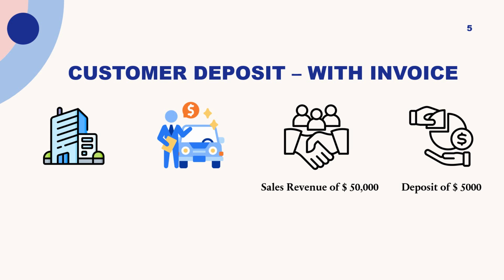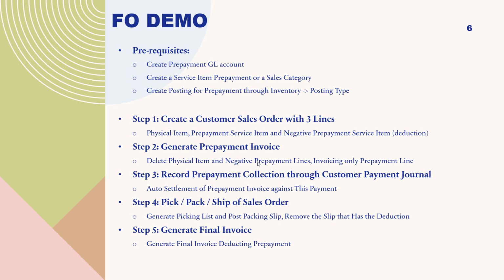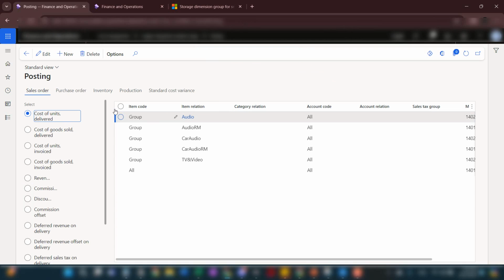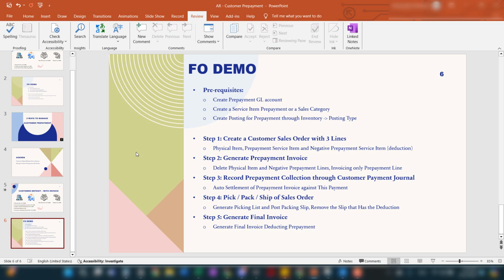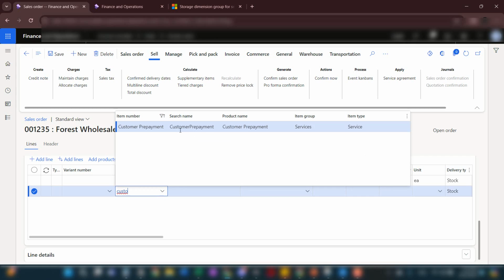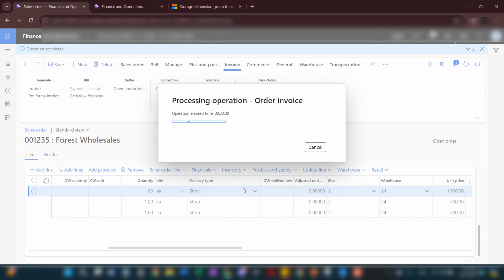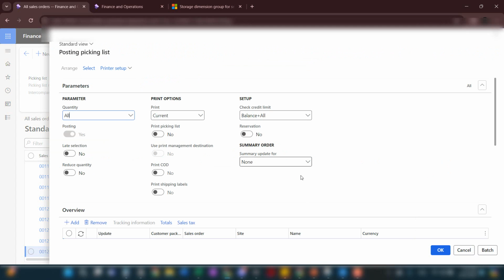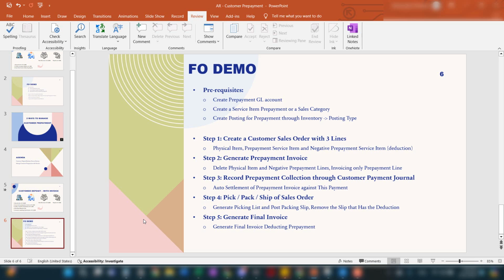Microsoft Dynamics 365 F&O, Customer Prepayment invoice issued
Topic: Microsoft Dynamics 365 F&O, Customer Prepayment invoice issued
Are you looking for the correct process to issue a Customer Prepayment Invoice in Microsoft Dynamics 365 Finance & Operations (F&O)? In this video, we provide a detailed walkthrough of how to create, set up, and process a Prepayment Invoice efficiently.

 What You’ll Learn in This Video:
 What is a Customer Prepayment Invoice, and why is it important?
 How to configure Prepayment Setup in Dynamics 365 F&O
 Linking Prepayment to a Sales Order
Generating the Invoice and applying the Payment
 Best practices and important tips for accuracy

 Why Use Microsoft Dynamics 365 F&O?
Automates and optimizes financial & operational processes
 Simplifies billing & payments for better transparency
 Allows easy tracking of prepayments for customers

Your feedback helps shape the series, so let me know!

Timestamps:
00:00 - Introduction
00:39 - Business Process Overview
02:30 - System Prerequisites & Setup
05:55 - Creating a Sales Order
10:50 - Generating the Prepayment Invoice
12:22 - Recording Customer Payment
13:45 - Pick, Pack, and Ship Process
15:05 - Generating the Final Invoice
 16:03 - Final Payment & Closing the Process
16:30 - Conclusion & Next Steps
Transcript: